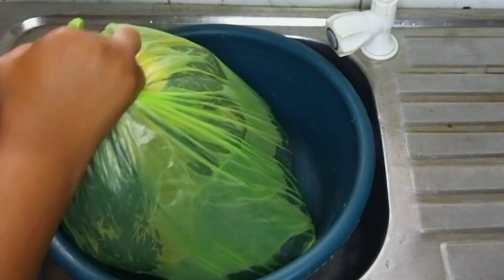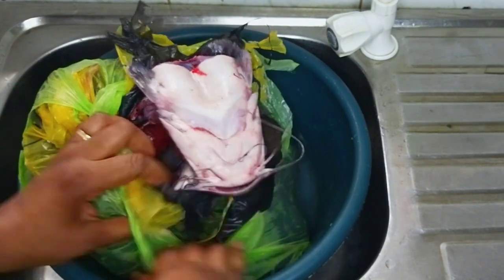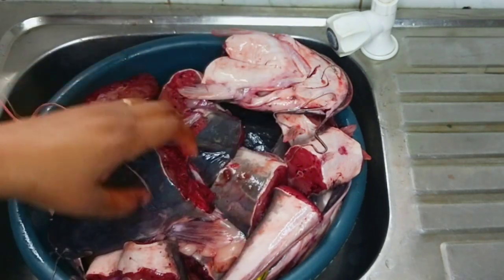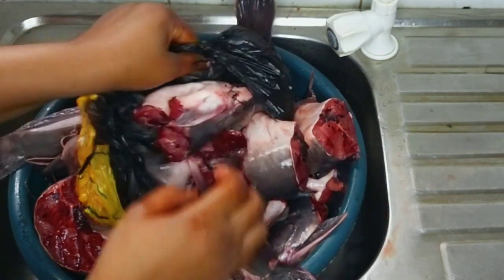VLOGMAS #11: LET’S MAKE NIGERIAN CATFISH PEPPERSOUP. COOKING FOR 20 GUESTS @Oge Anyaoku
Ingredients
Catfish
Scent leaf
Onion
Pepper
Peppersoup spices
Seasoning  cubes
Salt

How to make catfish peppersoup